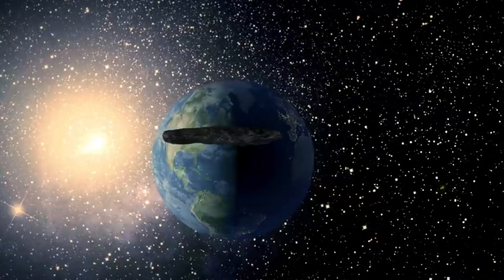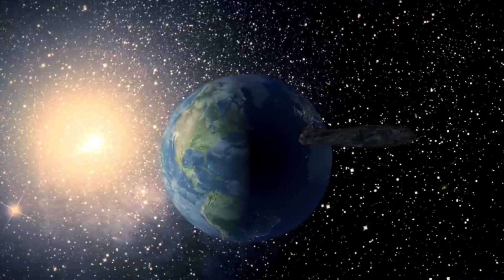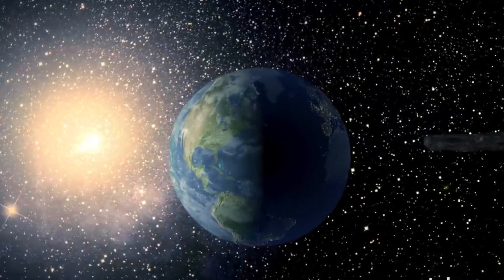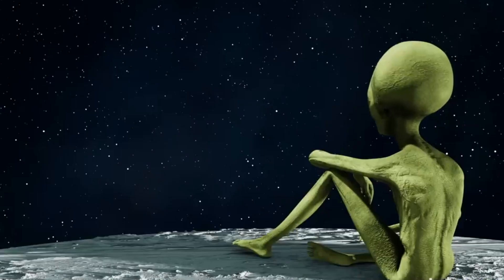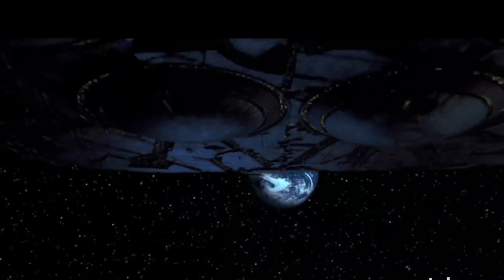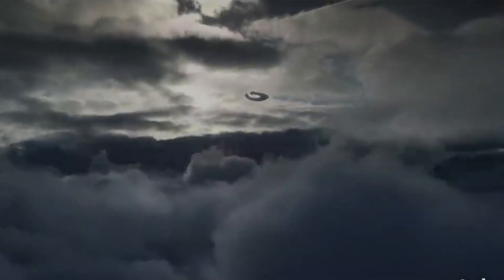Have Aliens Visited The Earth?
There is no conclusive evidence that aliens have visited Earth.

Although numerous reports, sightings, and theories exist, they lack verifiable proof or scientific validation.

Investigations into UFOs and extraterrestrial encounters often reveal explanations rooted in natural or man-made phenomena.

The scientific community remains skeptical, emphasizing the need for concrete evidence to substantiate claims of extraterrestrial visits.